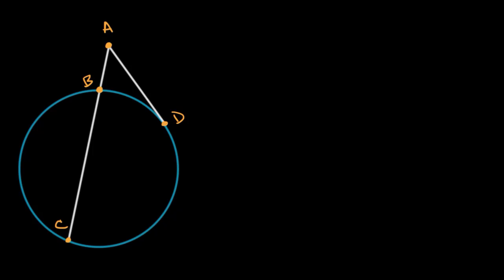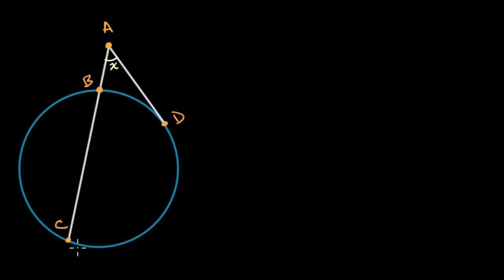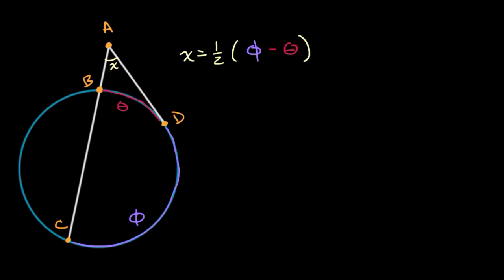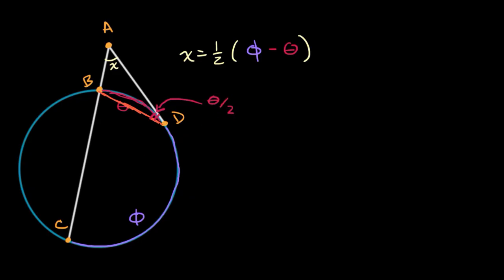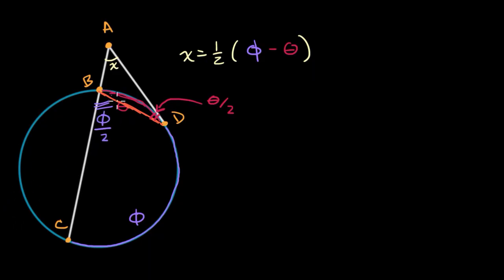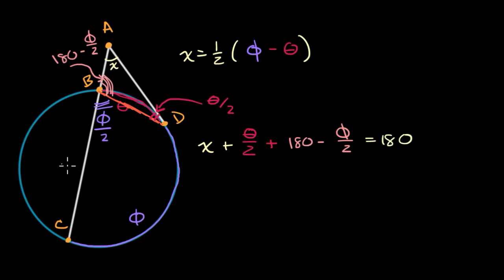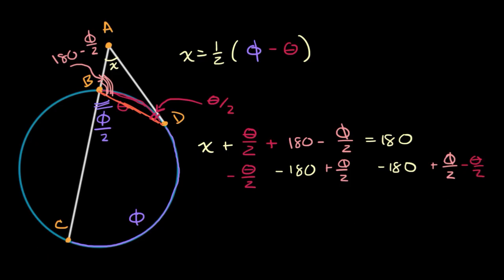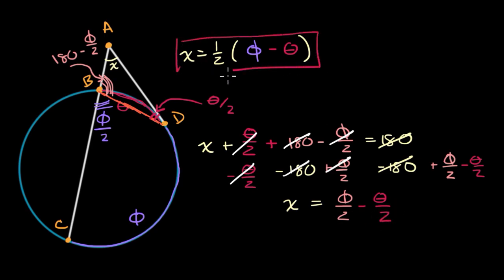Proof: Angle between a tangent and a secant | Geometry (TX TEKS) | Khan Academy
Prove that the measure of the angle formed by a secant and a tangent intersecting at a point outside the circle is half the difference of the measures of the intercepted arcs. We'll construct a triangle, then use the properties of inscribed angles, tangents, and chords to convince ourselves that this is always true.